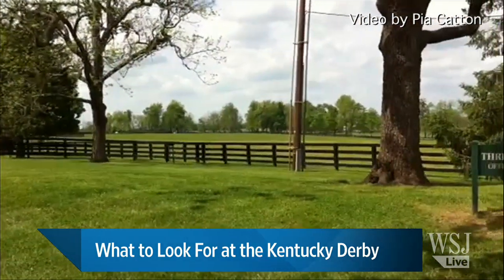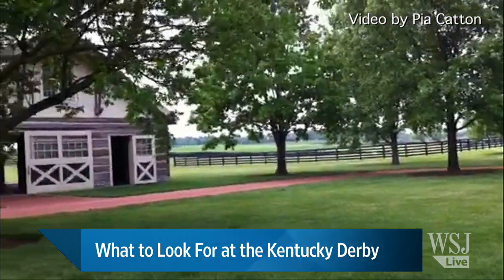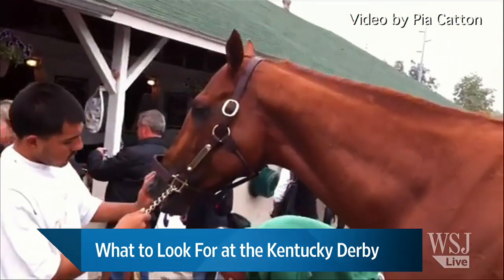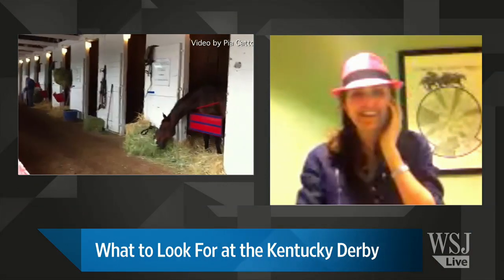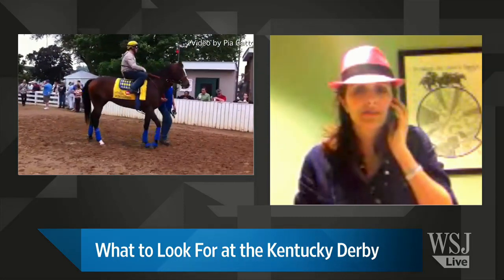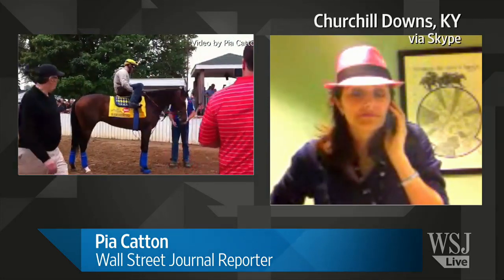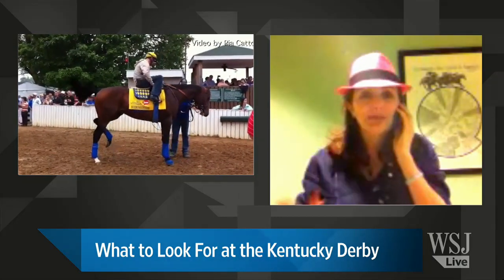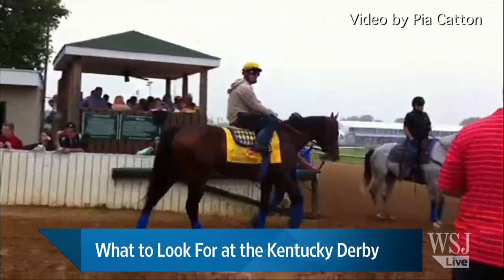What to Look for at the Kentucky Derby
Pia Catton offers a preview of what to expect at tomorrow's Kentucky Derby. Photo: Getty Images.